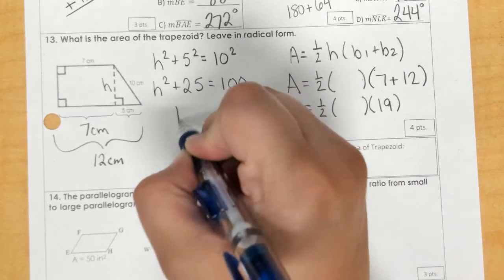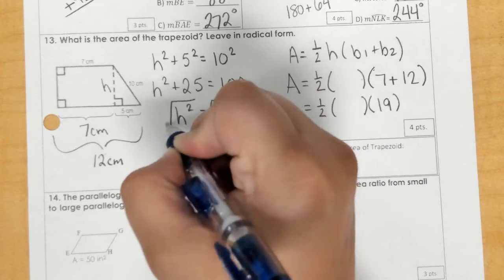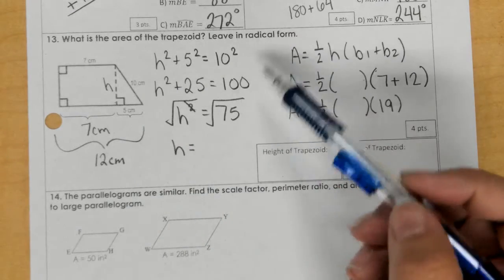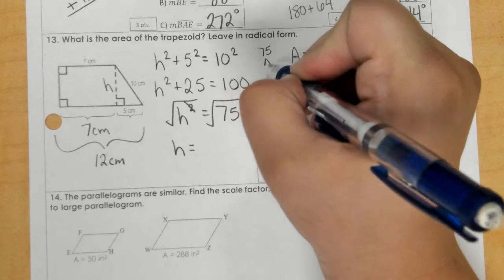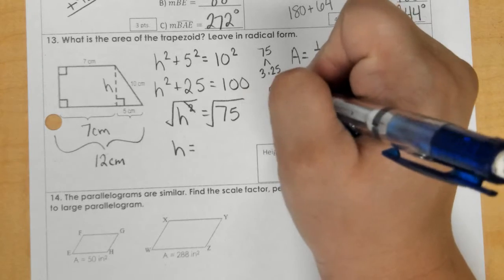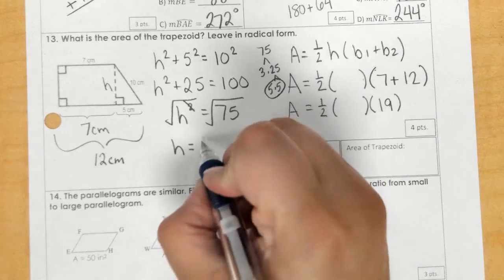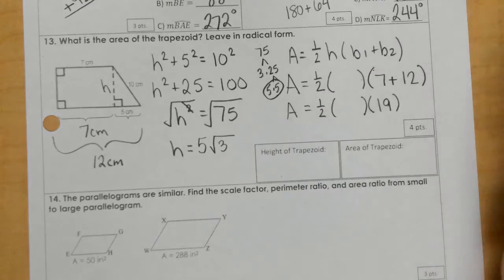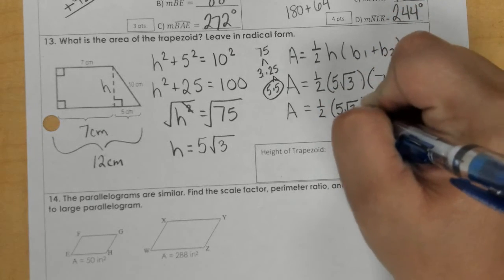Geom - Final Exam Review #2 Part 1 [Questions 13 - 14]